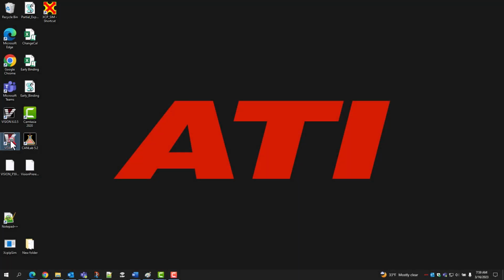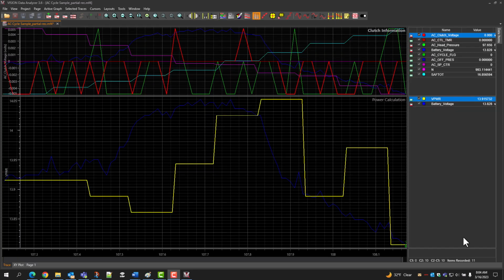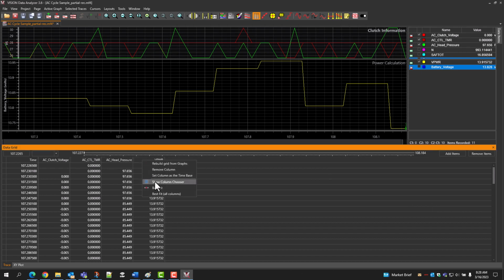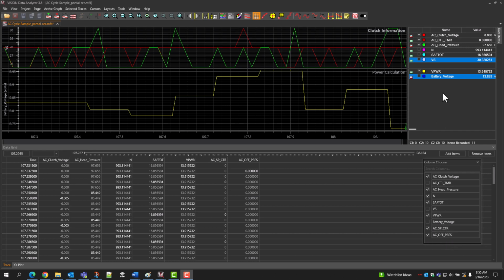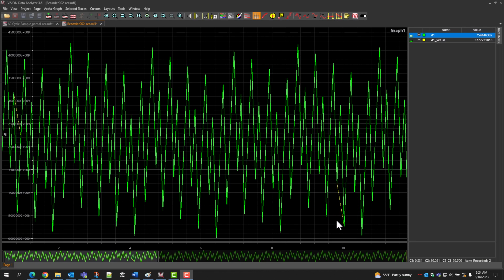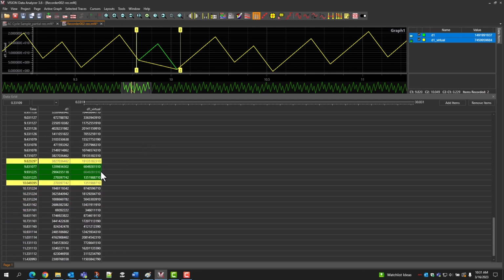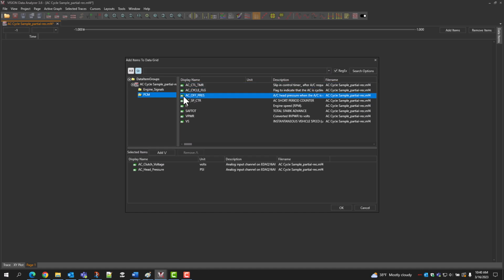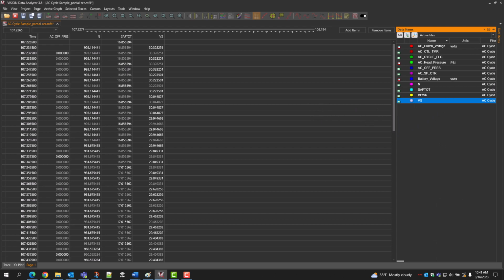Data Grid Representations Available in ATI’s VISION Data Analyzer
There are two types of Data Grid representations available in VDA 3.6 and beyond, Local Data Grid and Data Grid Page. Both are like the data grid view in VISION showing numeric data vs time in a grid format. The Data Grid Page works independently, and items need to be added individually to populate the page. The Local Data Grid is hidden by default, but when enabled displays locally for each page type.

Viewing numerical data can aid in determining possible issues. Graphs can yield an interpolated view that may need the help of numerical data to aid in information for areas in question; it can show if data was missing, a carryover of previous data, etc.